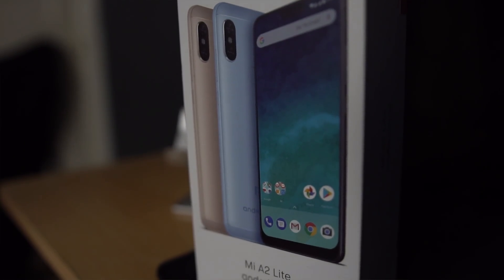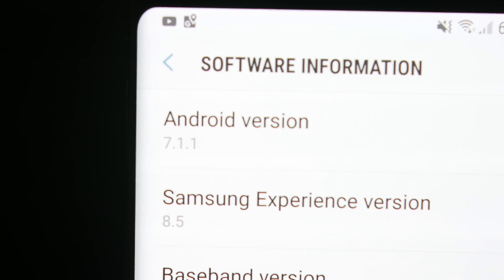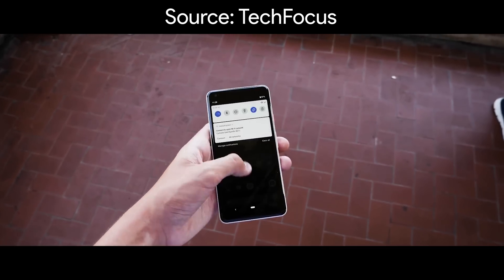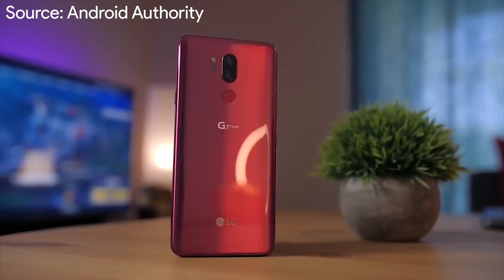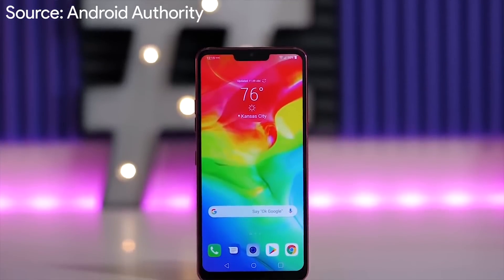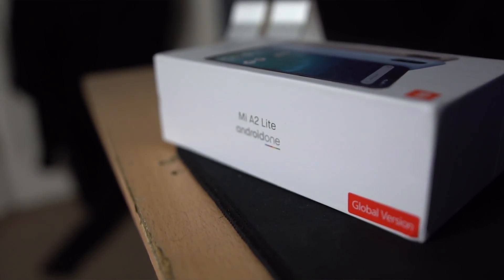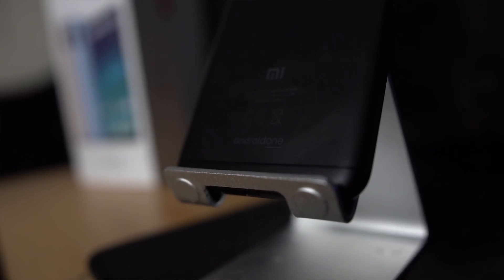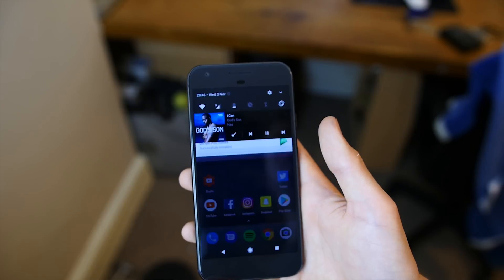Android One: Explained!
Here is my look at Google's Android One programme for  the cheap and affordable Android Smartphones. Bringing Pixel software to third party devices.